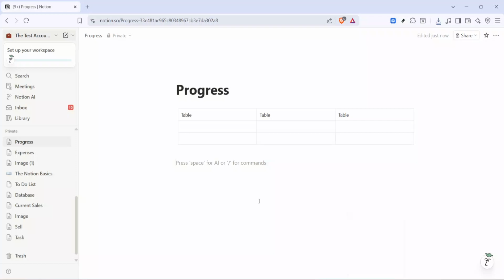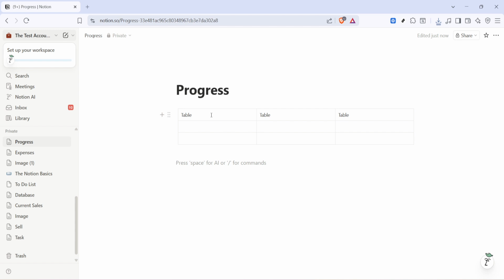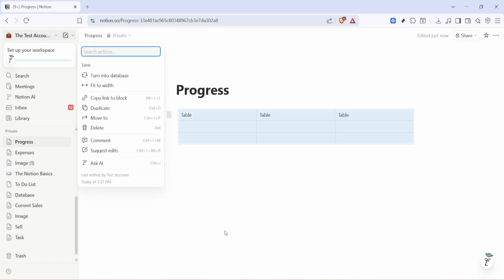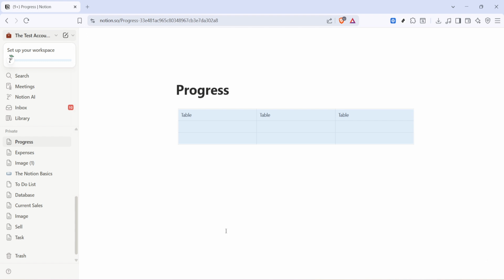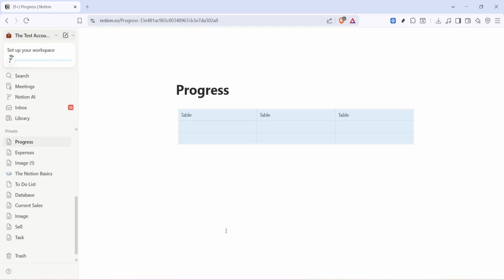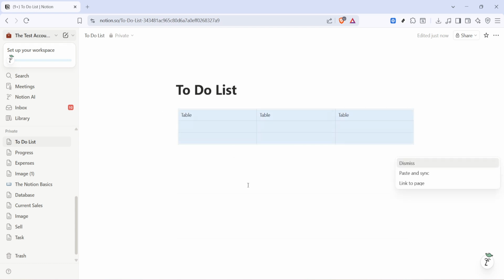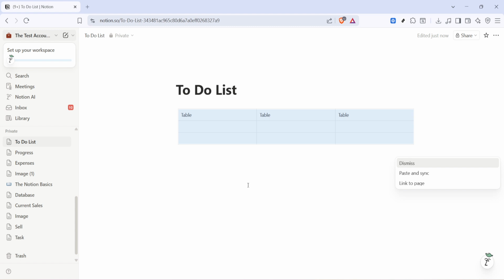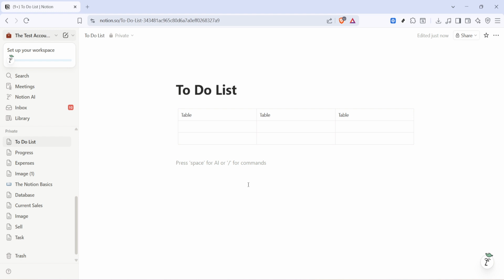How To Copy A Table In Notion (Step By Step 2026)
How To Copy A Table In Notion